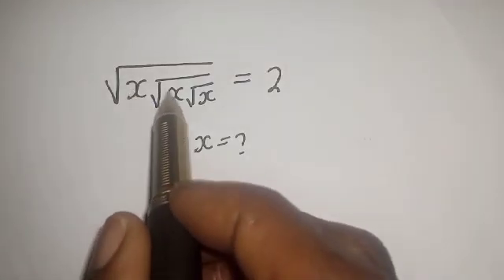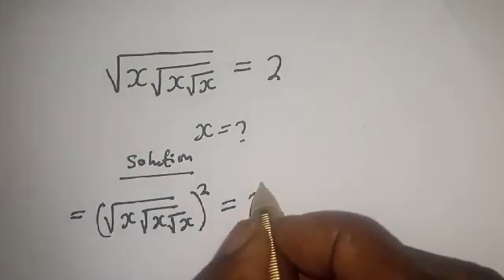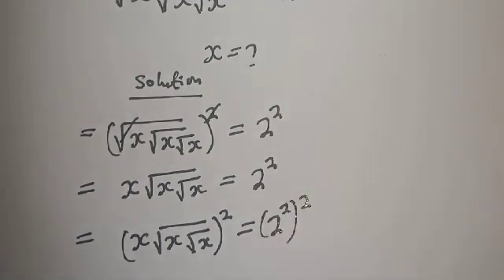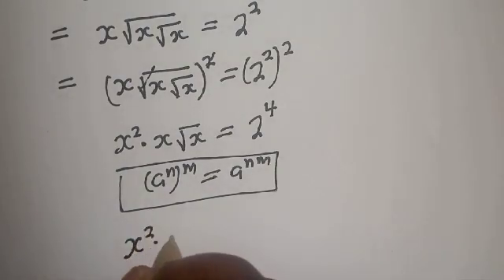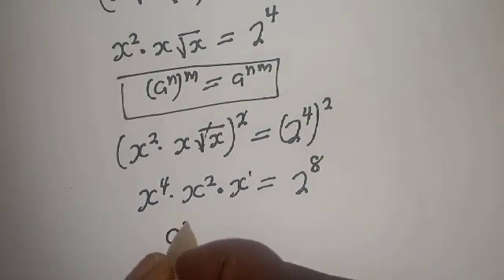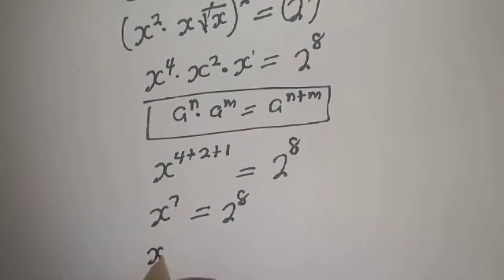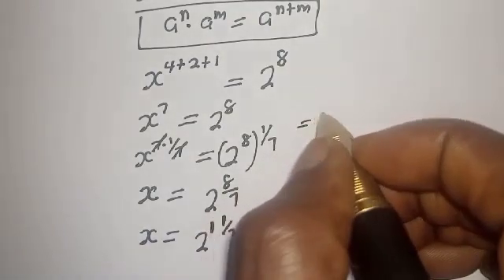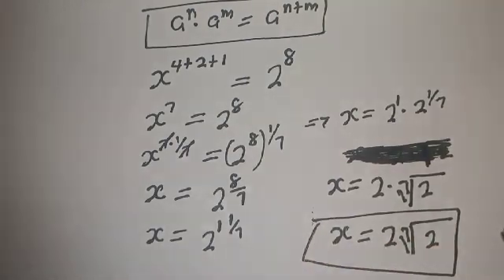What Is The Value Of X In This Equation?